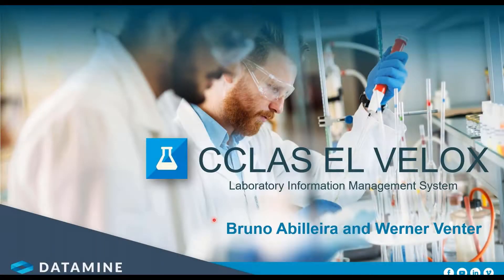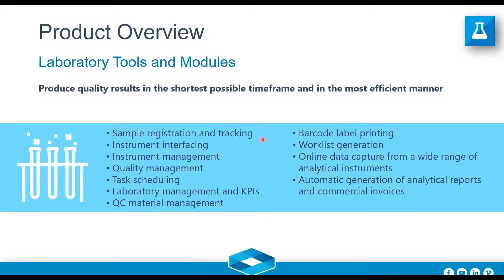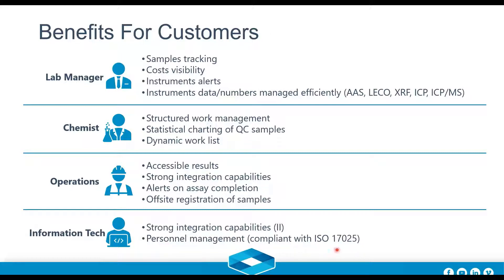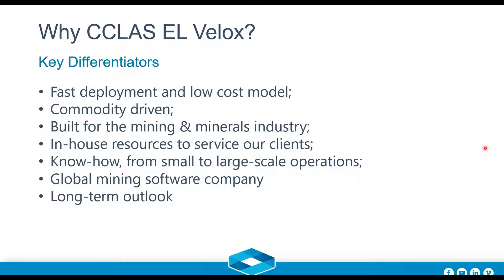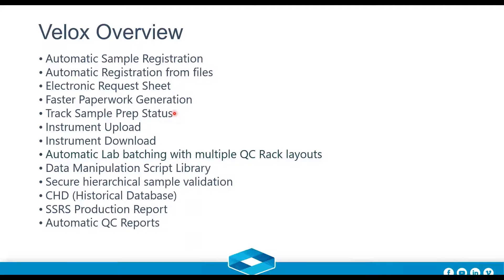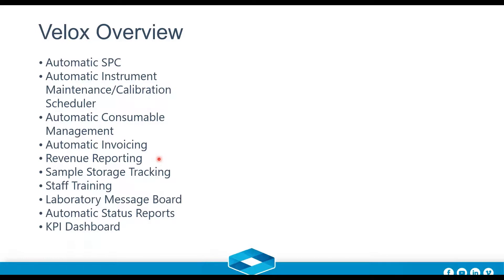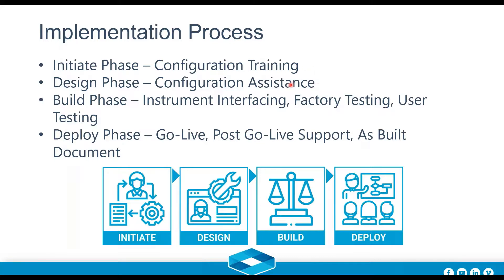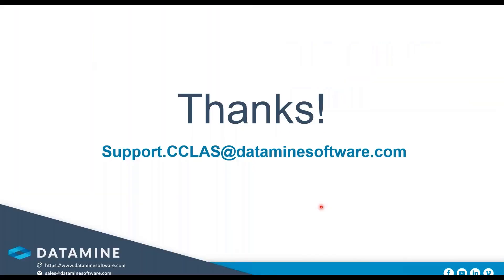CCLAS EL Webinar - Introducing our world-class LIMS and its newest implementation approach, Velox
This webinar is geared towards the mining and minerals laboratory personnel. From Lab Managers to technicians and admin staff. If you are working in this environment and have not yet heard about CCLAS, this is a great opportunity to learn about this powerful system and the benefits it can add to your business/organization. The discussion will be specifically focused on our standard offering of the product, under the “Velox” flag. Velox is a rapid and capability-packed implementation of CCLAS EL, allowing new customers to jump on board swiftly and without delays, getting fast benefits from the application right off the bat.